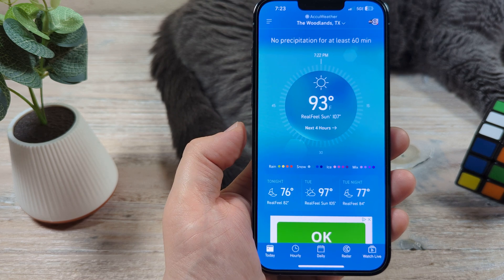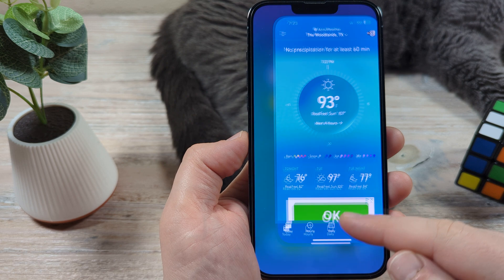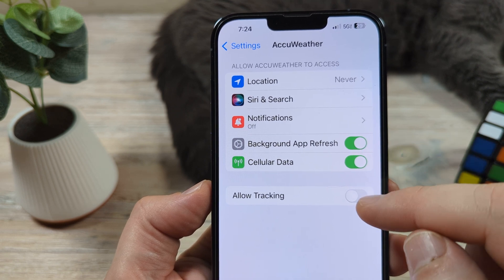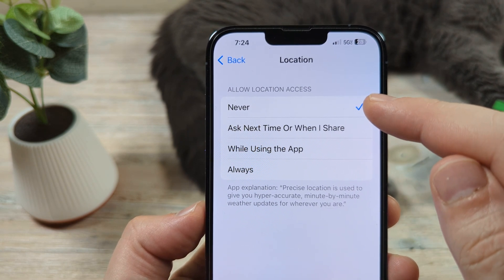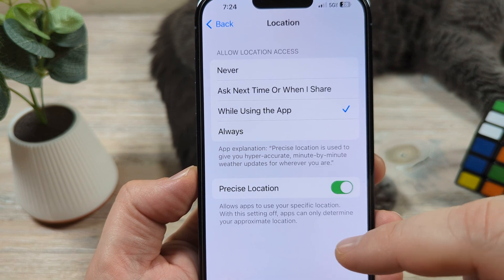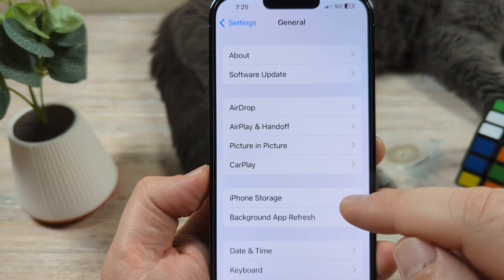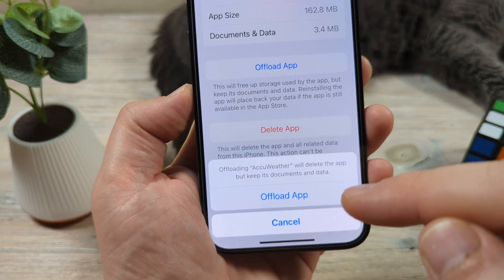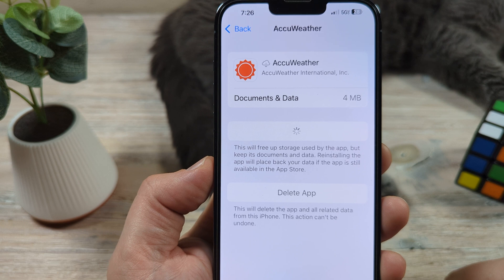AccuWeather App Not Working On iPhone - How To Fix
Let's fix the AccuWeather app for iPhone and iPad by making some adjustments in our settings to get it working again.